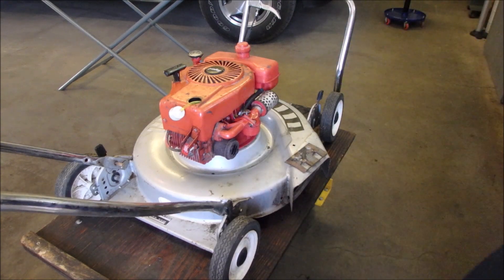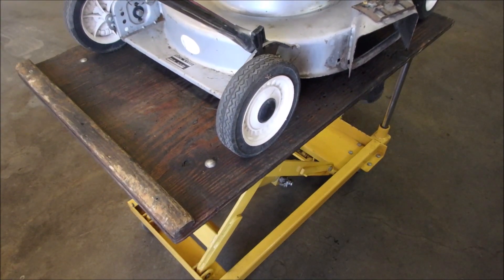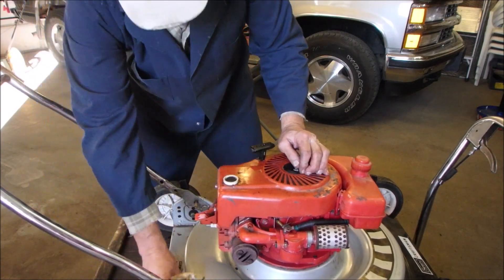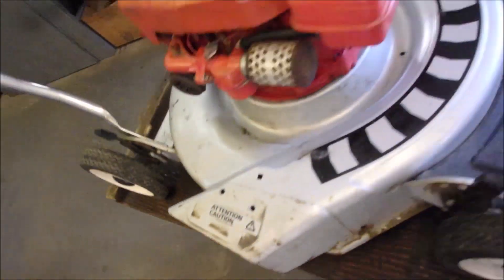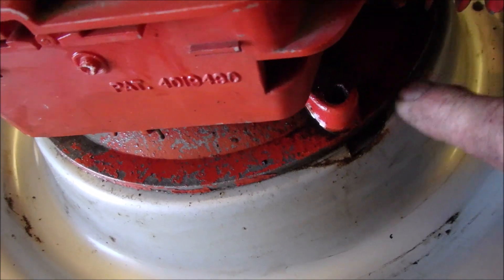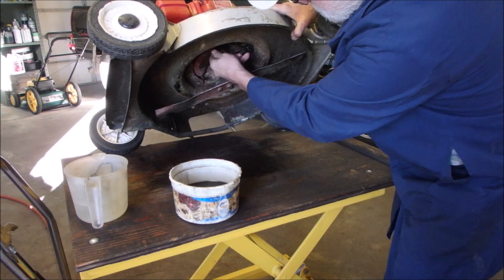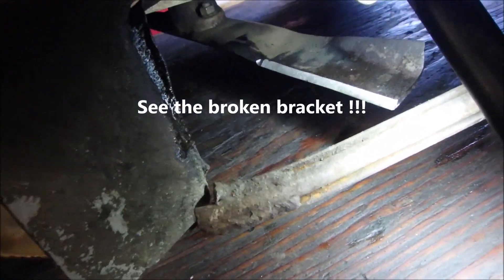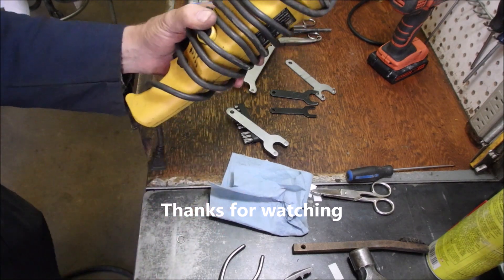1970 Craftsman Eager Tecumseh Part 3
This got this 51 year old mower for $10.  It was running when I got it but it did need a little sprucing up.  Here is part 3.  Here is an old Eager commercial.